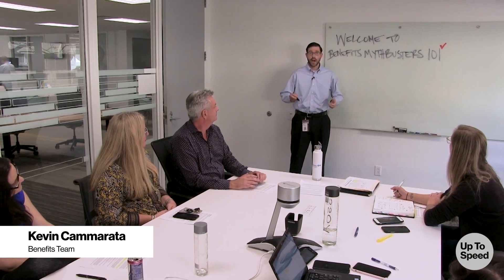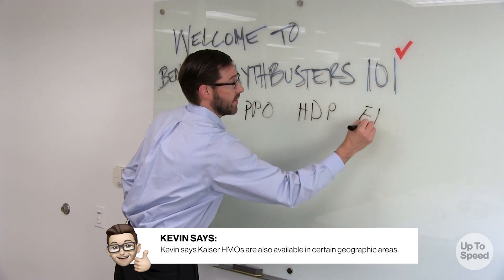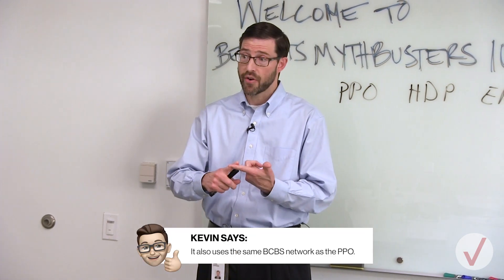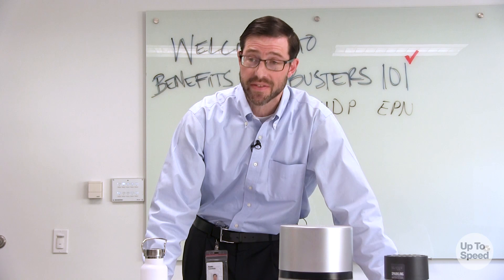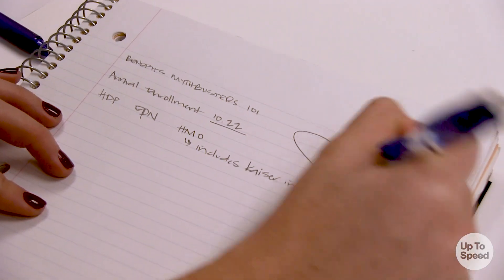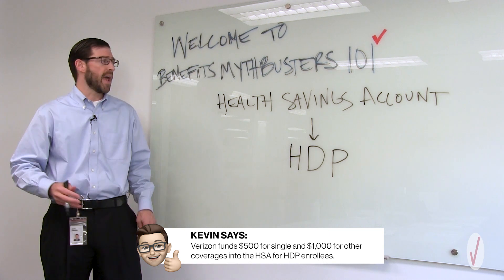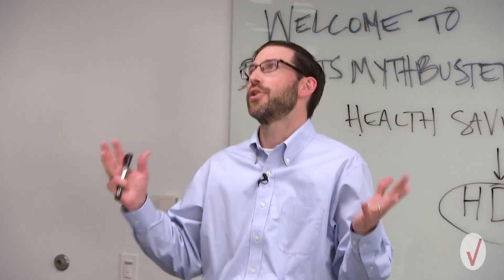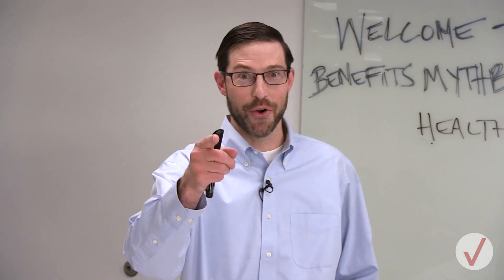Saved by the Benefits bell.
Up To Speed, October 17.

If you’re anything like Kacie and Andy, you’ve probably got a few questions about Verizon’s benefit plans as we head towards this year’s Annual Enrollment — set to kick off for U.S. management employees on Tuesday, October 22nd.

Lucky for us, (Professor) Kevin Cammarata and the Benefits Team are taking us back to school in this episode of Up To Speed — Benefits Mythbusters 101.

Class is in session. Let’s bust a few Benefits myths!

First, let’s go through our medical plans to make sure we are all on the same page.

We have three national plans - the PPO Plus, the HDP, and the EPN. In addition, Kaiser HMOs are available in select geographic areas.

By the way, the EPN was closed to new entrants in 2019, but employees who were in the plan at that time can stay in it for 2020.

Myth #1: The EPN costs employees the most in contributions, so it’s the best plan.

Not necessarily. It is certainly true that the EPN costs more in contributions in exchange for paying less out of pocket during the year. But many features of the EPN are the same as the PPO — preventative care at 100%, copays for office visits, and the prescription drug plan. It also uses the same Anthem BCBS network as the PPO and HDP, but only allows you to see in-network providers. So whether it’s worth paying those higher contributions depends on how much you’ll use the plan in 2020.

Myth #2: The EPN is basically the same as the PPO Plus other than the ability to go out of network, which costs more money.

Not exactly. There are three key differences which apply if you have inpatient or outpatient services. First is the deductible where you pay the full amount. After the deductible you pay a percentage called coinsurance. Finally, the most you can pay for inpatient/outpatient is called the out-pocket-maximum. Things like office visits, which are paid for by copays, are the same.

Myth #3: All plans have copays for office visits.

Not true. In many plans, you pay for these visits the same way as other services — through a deductible and coinsurance. The Verizon HDP is like that.

Myth #4: Nobody should enroll in the HDP (High Deductible Plan). It’s obviously worse for you.

Again, not necessarily true. It is true that the deductible and out-of-pocket maximum are higher and more services are subject to those, like office visits and copays. And it is also true the contributions are the same as the PPO. The big difference is the Health Savings Account, or HSA. The HSA is a powerful way to save money. Verizon funds $500 for single coverage and $1,000 for other coverages into the HSA for HDP enrollees. And then you can save a total of up to $3,550/$7,100 for use in reimbursing current expenses or to save for later. Any funds put in the HSA are immediately vested and yours to keep. You can only use this account with the HDP.

Myth #5: I can use a Healthcare Spending Account (HCSA) with the other plans. Health Savings Account (HSA) is the same thing.

There’s a lot to debunk here! First the healthcare spending account (HCSA) that allows you to pay for up to $2,700 in healthcare expenses pretax is different than the HSA. For one, it is a “use-it-or-lose-it” by the end of the year account — the HSA is an account that you own to use for healthcare expenses now or in the future. We’ve also added a Limited Purpose spending account this year for HDP enrollees - it works the same way as the regular spending account, but can only be used for dental and vision expenses.

Myth #6 -  We don’t have any resources to help employees with these complex topics.

In fact, we do! For starters, go to the enrollment landing page and look at your enrollment guides. During enrollment there will be additional tools and resources online on BenefitsConnection as well.

We know these are complex topics that deal with a range of choices. Rest assured, our Benefits team is here to help!